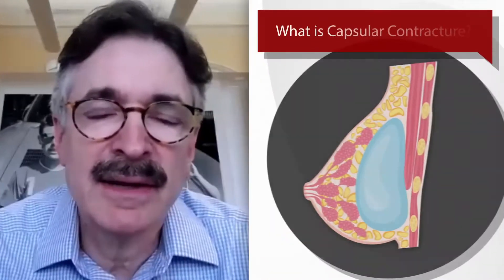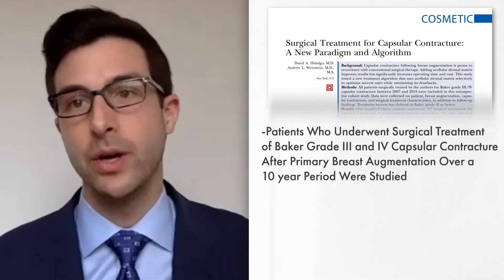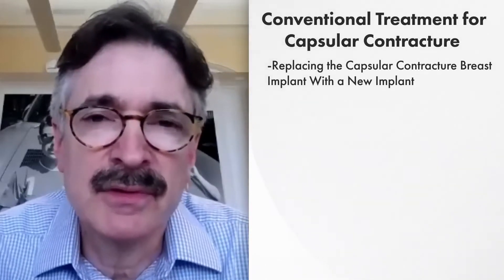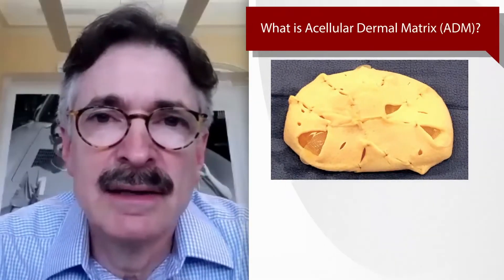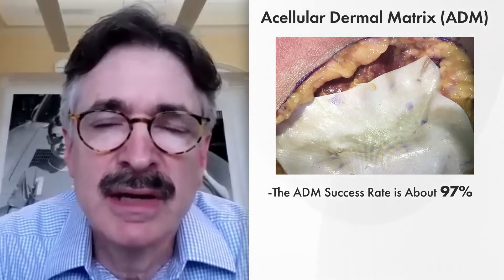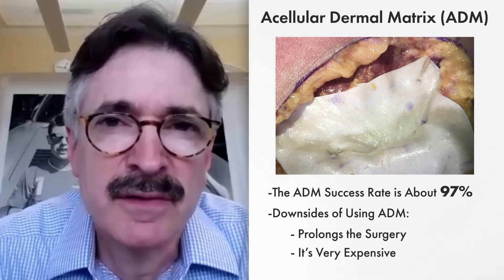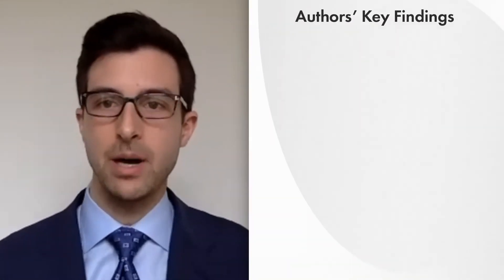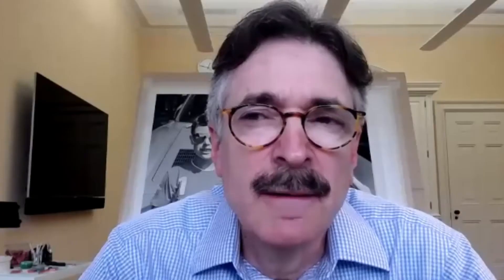Ways to Treat Capsular Contracture. Plastic Surgery Hot Topics - Drs. Rohrich, Hidalgo, & Weinstein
Breast Augmentation is REAL surgery, with REAL risks. One of these potential risks is called ‘capsular contracture.’

In this video, Rod J. Rohrich, MD, Editor-in-Chief of “Plastic and Reconstructive Surgery,” interviews David Hidalgo MD, and Andrew Weinstein MD to discuss their new algorithm and ADM-based treatment for capsular contracture.

Read the September 2020 PRS PlasticSurgery article, “Surgical Treatment for Capsular Contracture: A New Paradigm and Algorithm” by Hidalgo and Weinstein. Find it on PRSJournal.com.